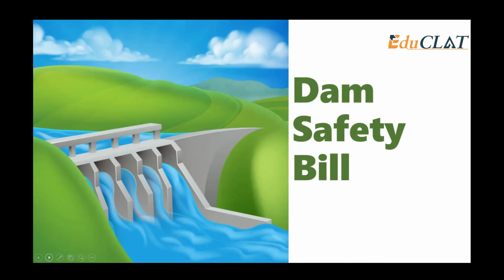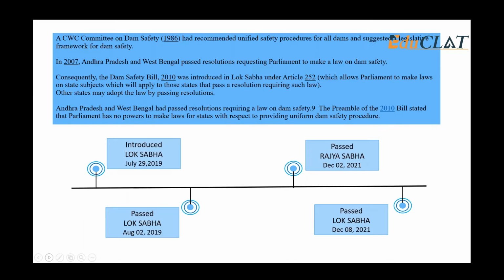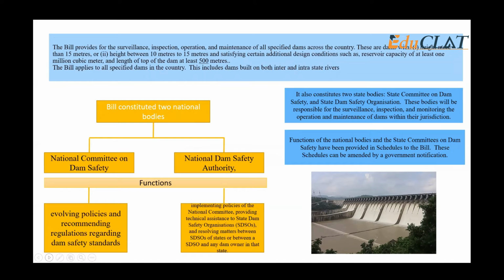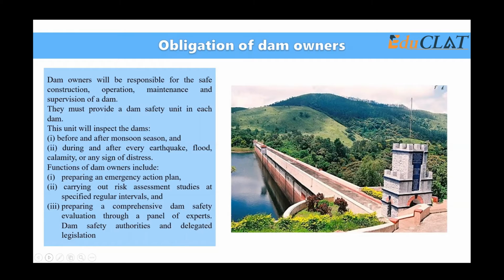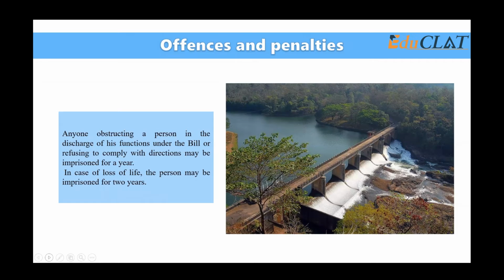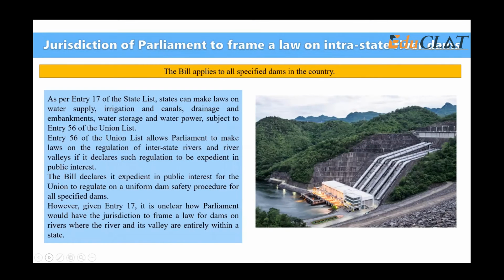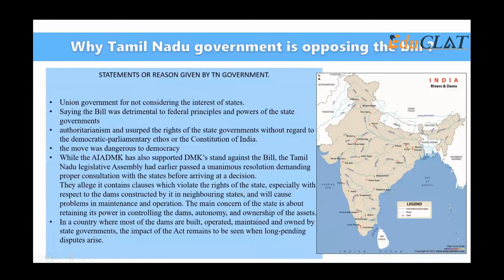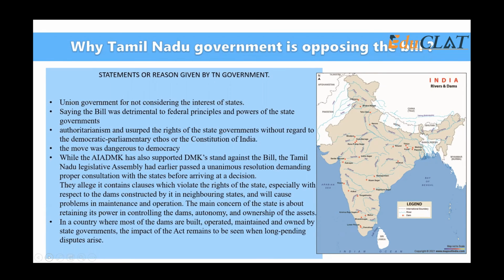Dam Safety Bill | Legal Awareness Series | Episode-02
India is one of the biggest dam builders in the world, next only to United States & China. The Dam Safety Bill, provides for surveillance, inspection, operation and maintenance of the specified dam for prevention of dam failure related disasters and to provide for institutional mechanism to ensure their safe functioning and for matters connected therewith or incidental thereto.